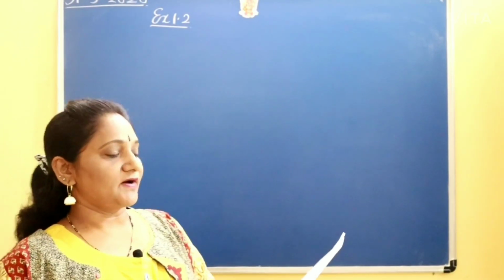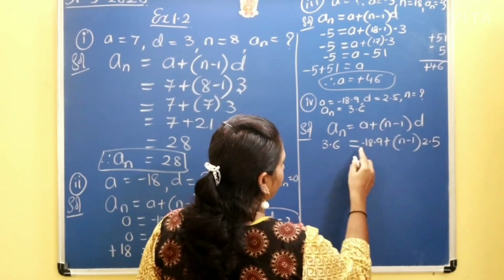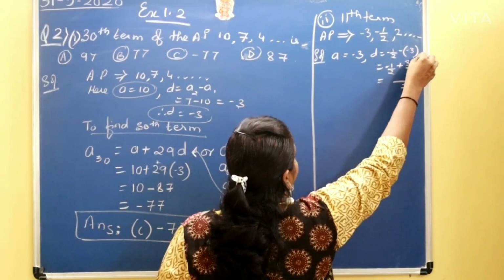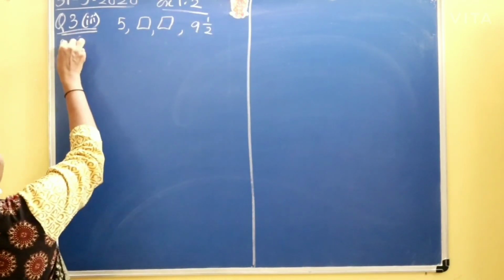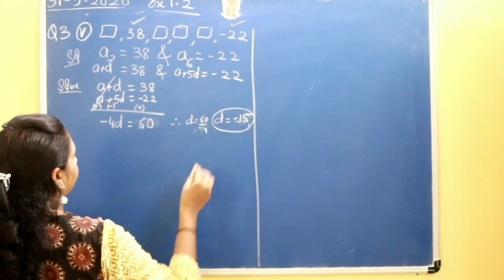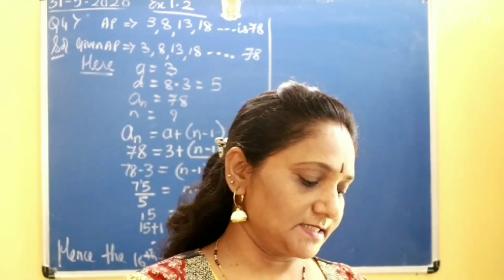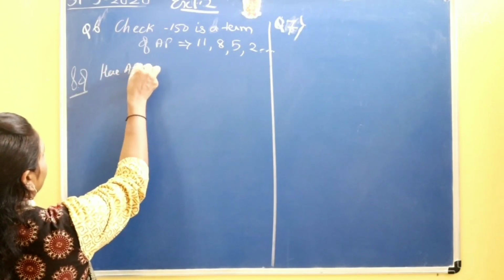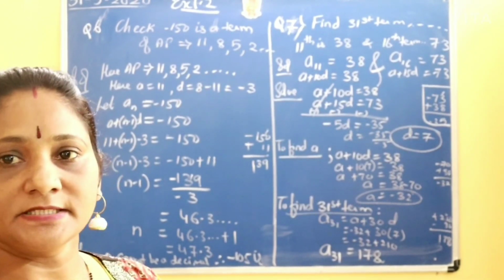Arithmetic Progressions. Exercise 1.2 question 1 to 7